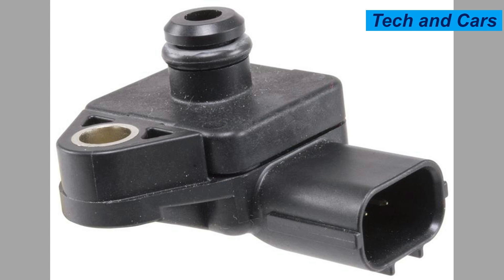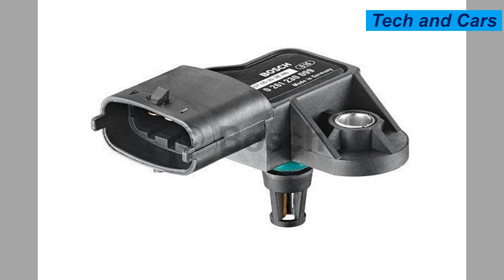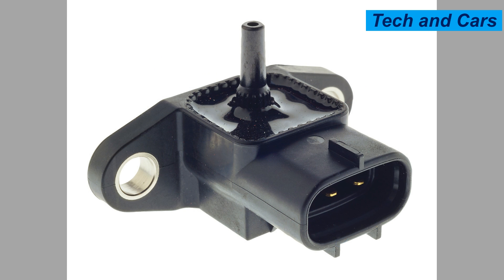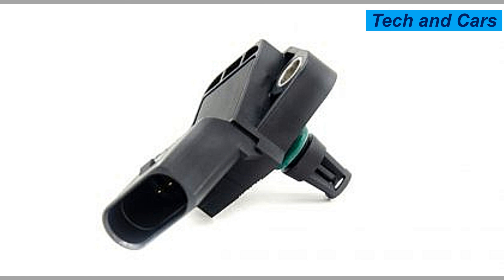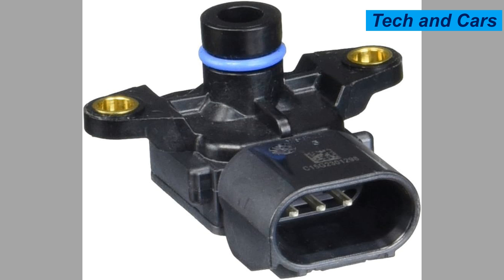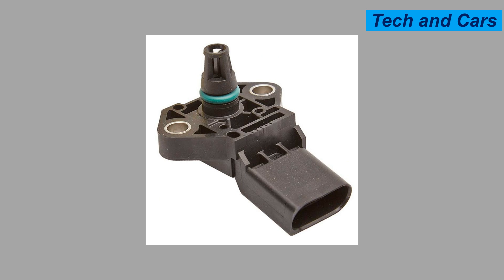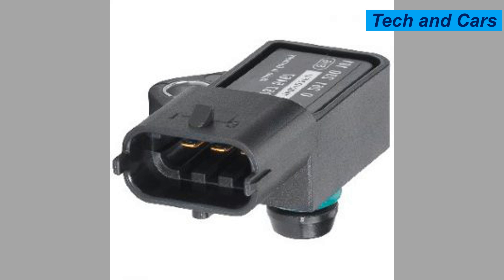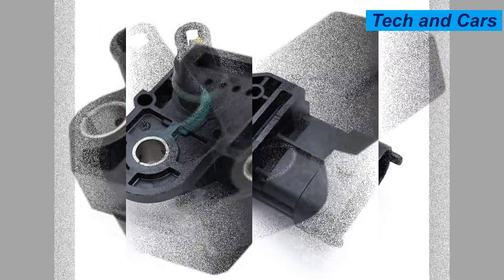How to tell if you have a faulty engine MAP sensor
What is MAP sensor in cars?
The MAP sensor, also known as the Manifold Absolute Pressure sensor, is an important component in modern cars' engine management systems. It measures the manifold absolute pressure, which is the pressure inside the intake manifold of the engine.

Here are some signs that may indicate a problem with the MAP sensor:

1. Check Engine Light (CEL) or Malfunction Indicator Lamp (MIL) illuminated
2. Poor engine performance
3. Rough idling or stalling
4. Reduced fuel efficiency
5. Black smoke from the exhaust
6. Difficulty starting the engine
7. Erratic or fluctuating engine performance
8. Engine detonation or knocking
9. Reduced turbocharger or supercharger performance
10. Poor fuel economy
11. Failed emissions tests
12. Diagnostics error codes

what causes engine MAP sensor to fail?

There are several potential causes for the failure of an engine MAP sensor:

1. Electrical issues
2. Contamination or clogging
3. Sensor wear and tear
4. Exposure to extreme conditions
5. Sensor aging
6. Manufacturer defect
7. Other engine problems
8. Exposure to harsh chemicals
9. Engine oil contamination
10. Overvoltage or electrical spikes
11. Improper installation or handling
12. Impact or physical damage
13. Aftermarket modifications or tuning